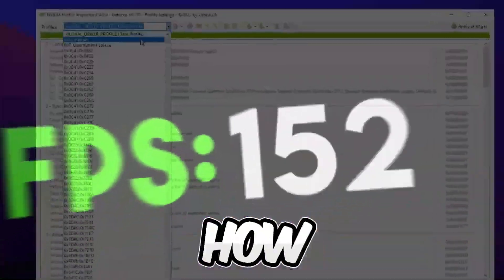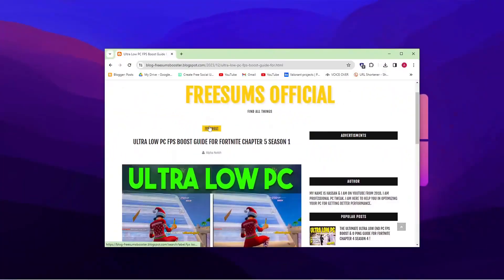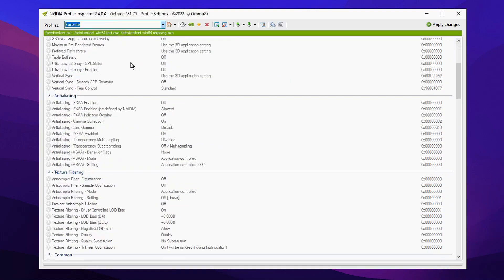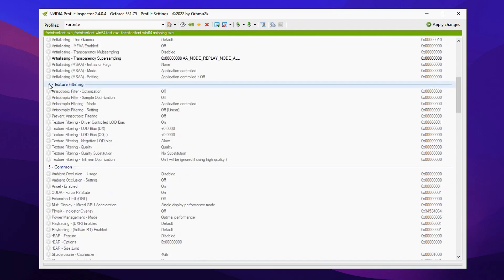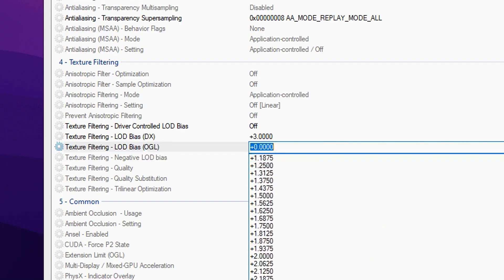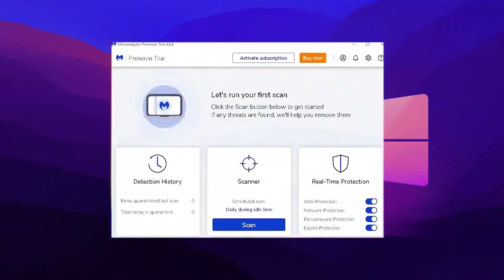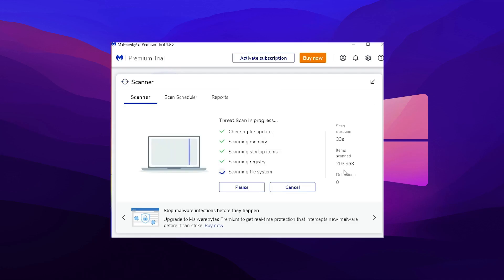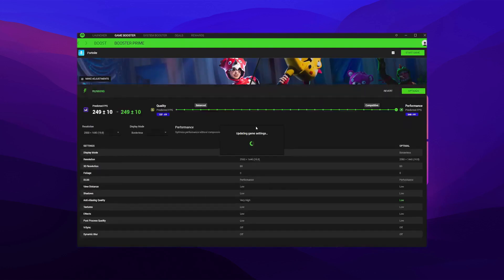How To Get ULTRA LOW Graphics in Fortnite Chapter 5 Season 1 ! (FPS BOOST) 0 Input Delay✔️